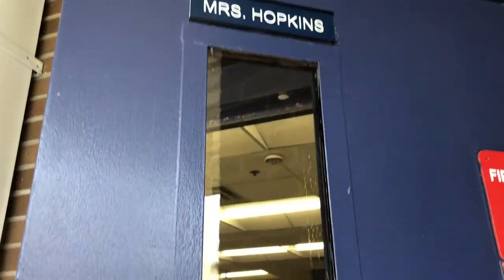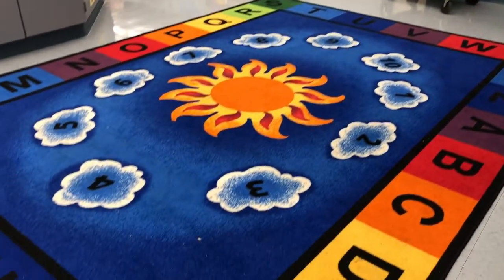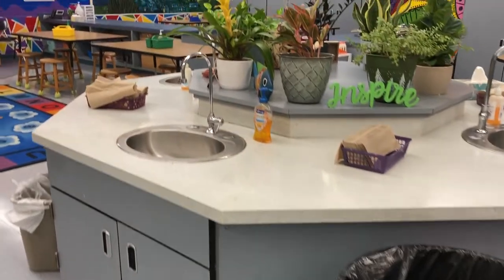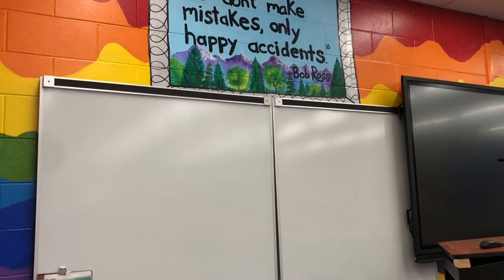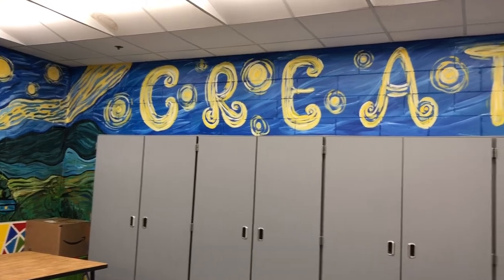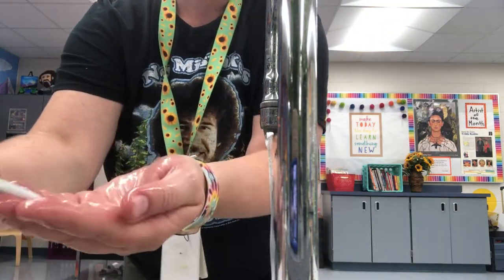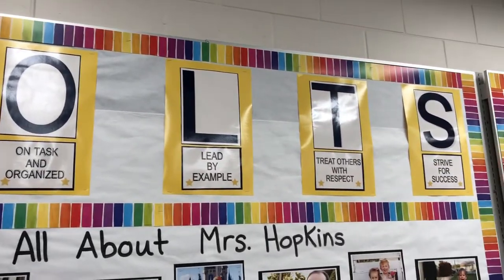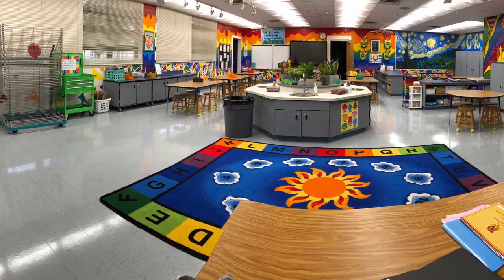Art Class Welcome Video 2022-2023